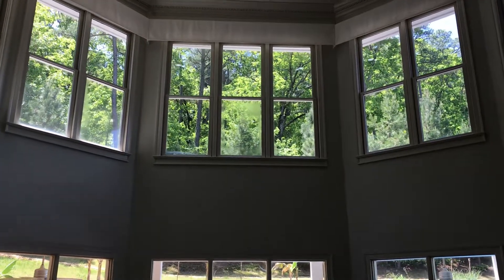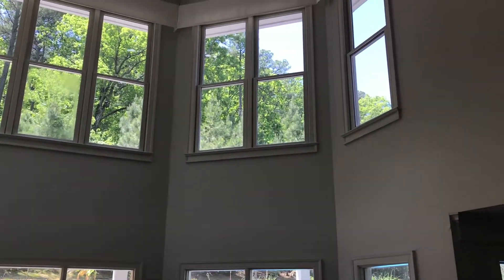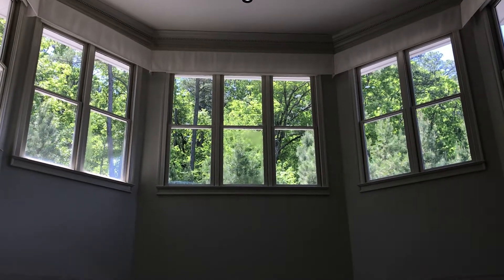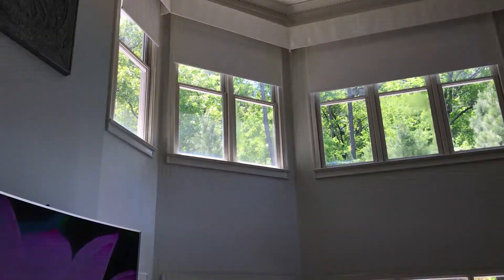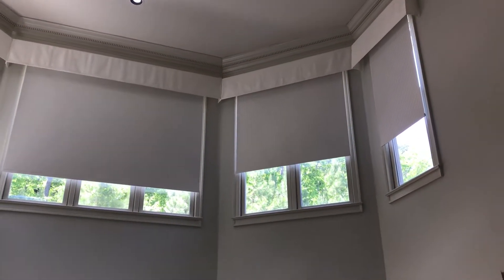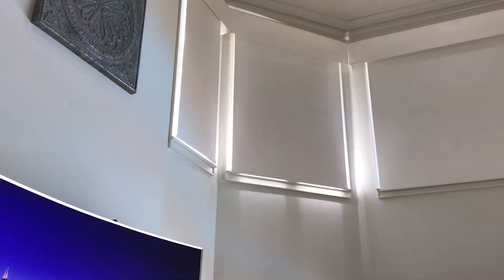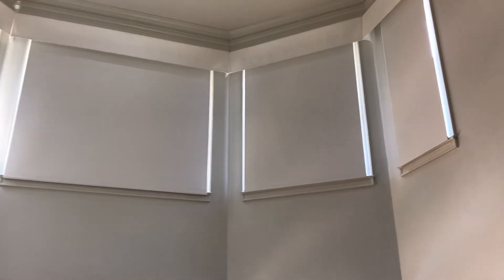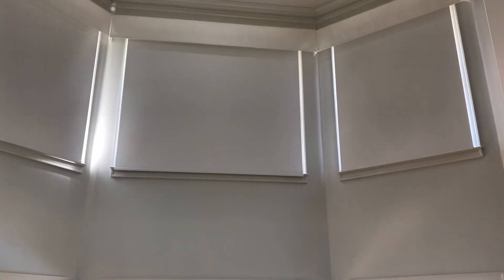Motorized window shades made Easy!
Alexa, Lower My Blinds from the experts in Little Rock, Arkansas and Made in the Shade Blinds & More.  Just ask Alexa to lower your motorized shades or program them to come down every day at 2:00pm and raise every day just before sunset.  You can set up timers and privacy options with ease by using any home automation system like "Samsung SmartThings HUB".